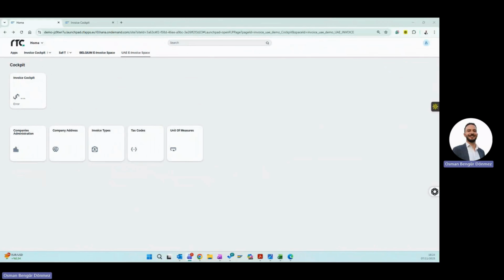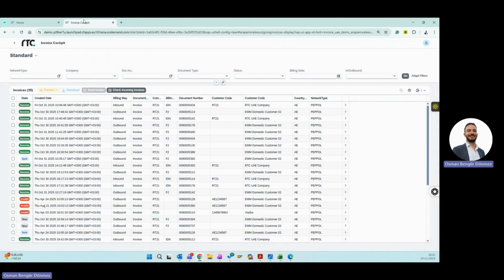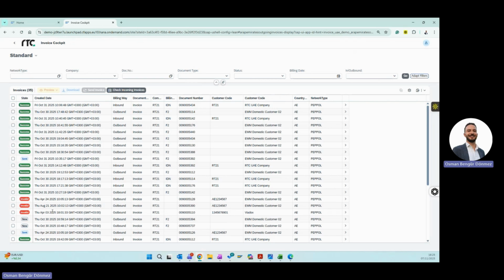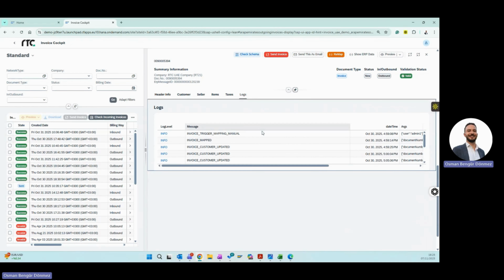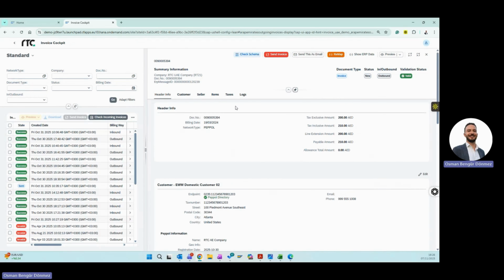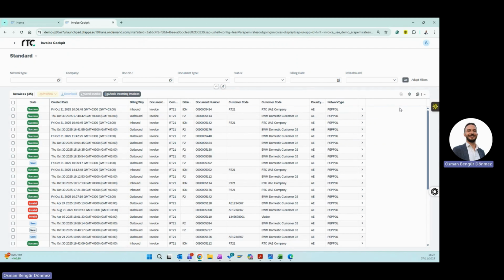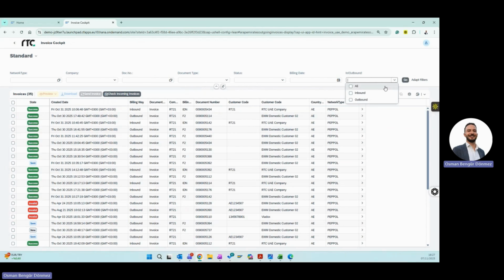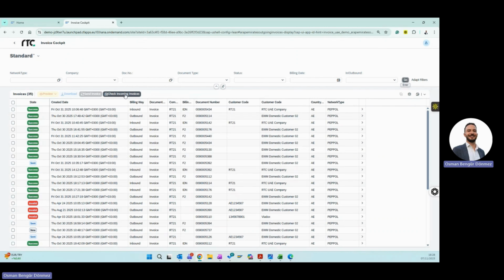UAE e-Invoicing - RTC Suite Solution Demo (Narrated)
Discover everything you need to know about UAE e-Invoicing — from the latest regulations and compliance deadlines to practical tips for finance and IT teams.

-Key regulations and why they matter
-Timeline: when and who must comply
-Technical requirements & integration guidance
-Common challenges and best practices

Stay informed with the latest from the UAE Federal Tax Authority (FTA) — and avoid penalties by preparing early.

📞 Reach us directly: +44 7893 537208